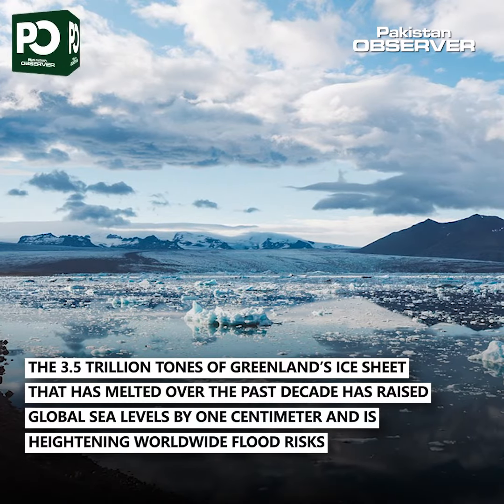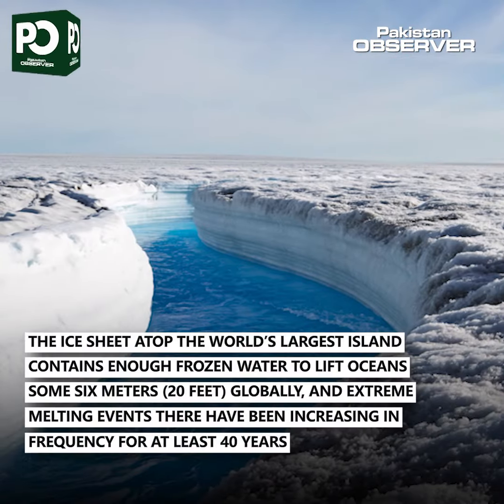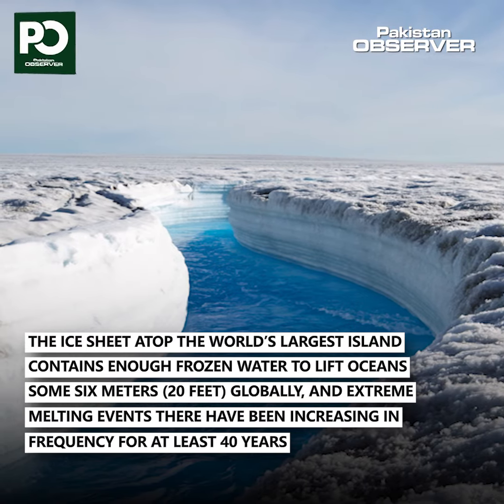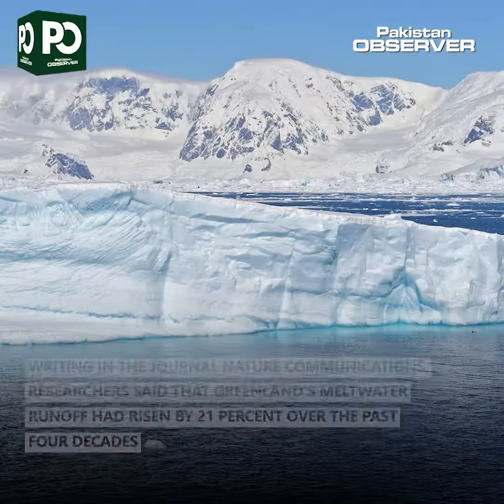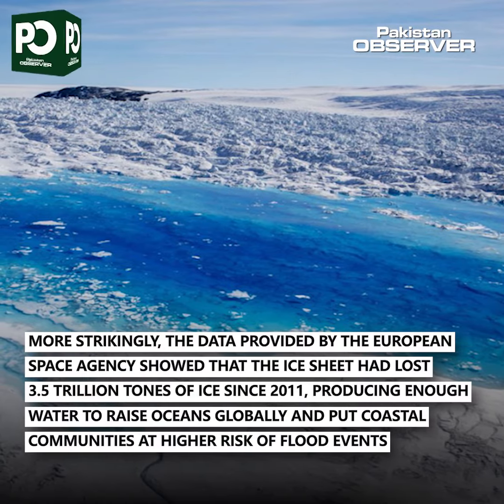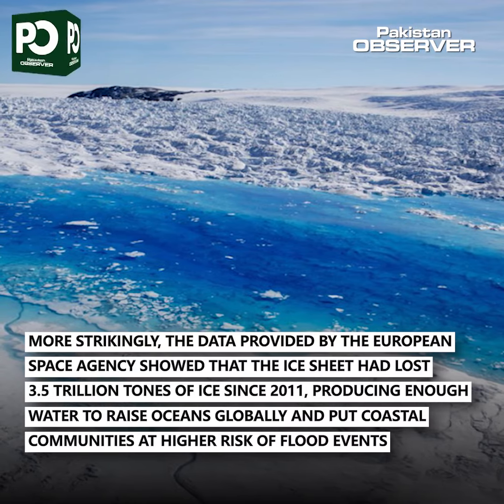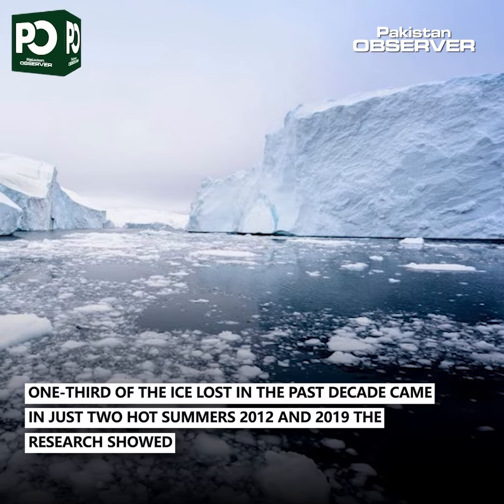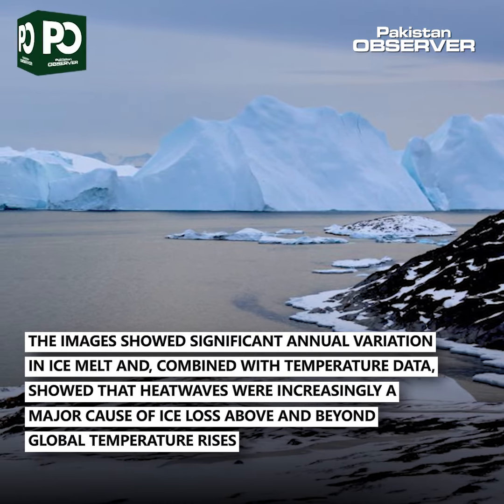Extreme ice melt in Greenland raised global flood risk